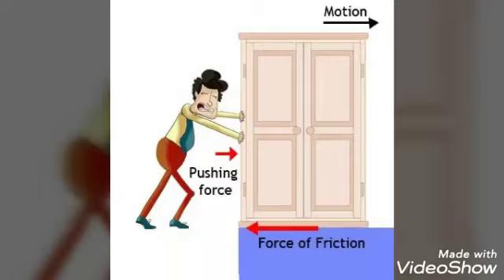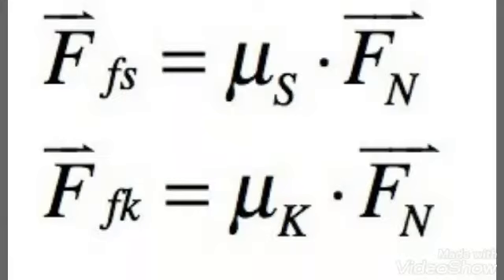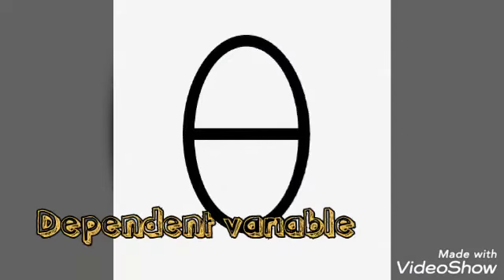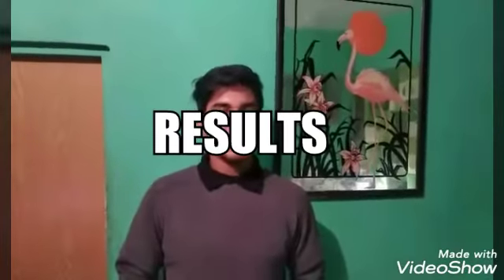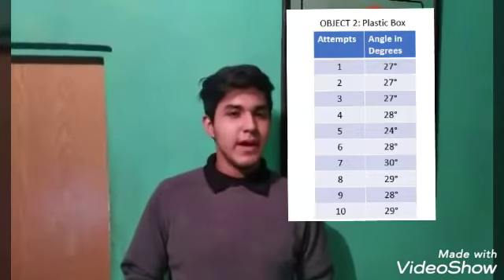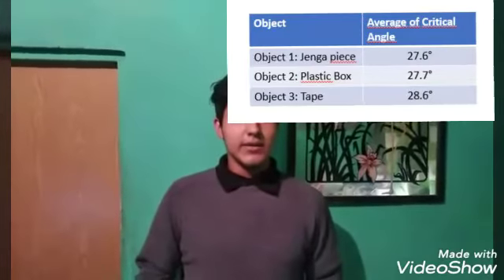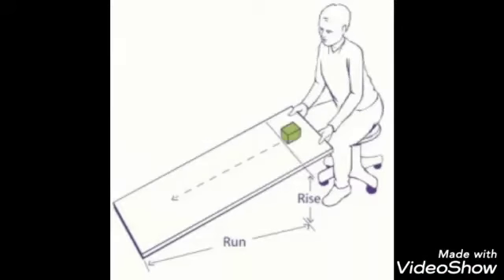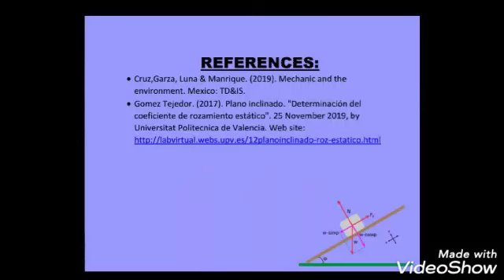LIP PHYSICS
Group: 314
Mecánica and they environment
Miss. Adela Morales